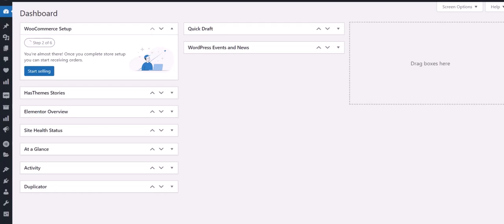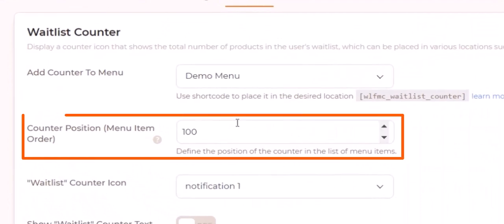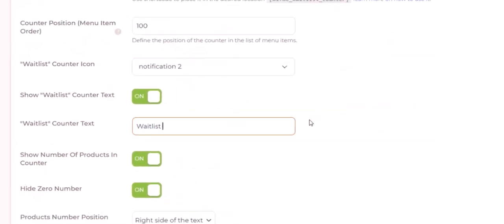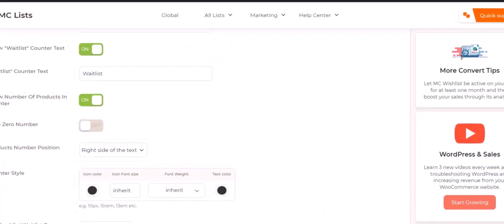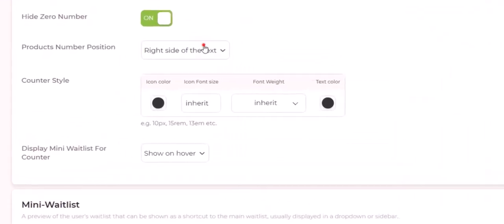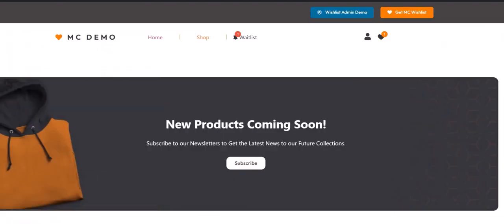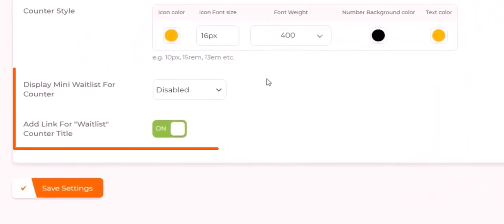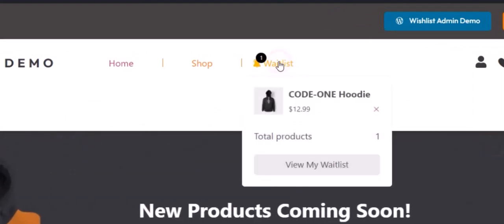How To Add Waitlist Counter in WooCommerce Waitlist Plugin | Adjust Counter Waitlist for WooCommerce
Learn how to enhance your WooCommerce store with the Waitlist Counter feature using the WooCommerce Waitlist Plugin (Back In Stock Notifier, Low Stock Notifier, Price Change Notifier, Product Offers Notifier).

In this tutorial, discover how to customize the Waitlist Counter seamlessly. Explore options to add the counter to your menu, choose the counter icon, and display custom text.